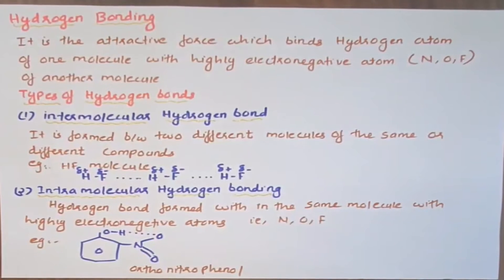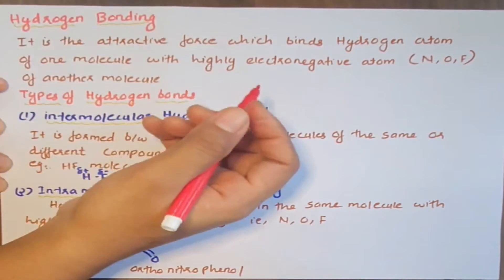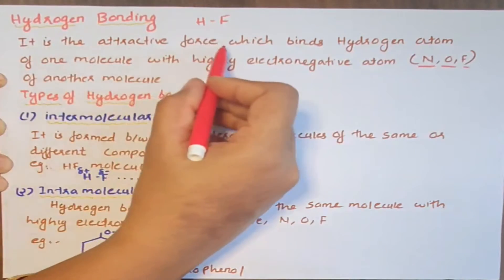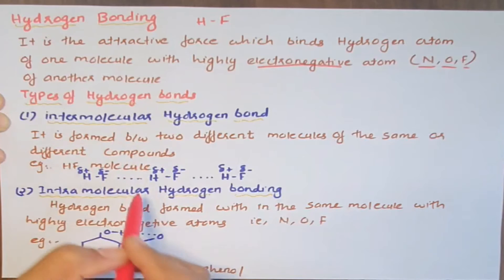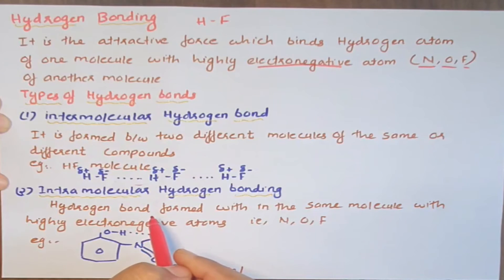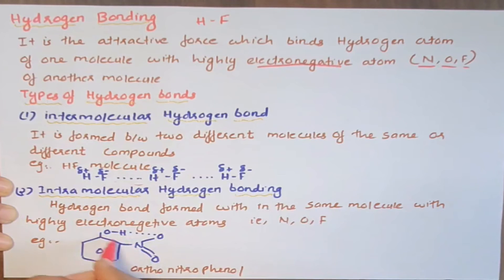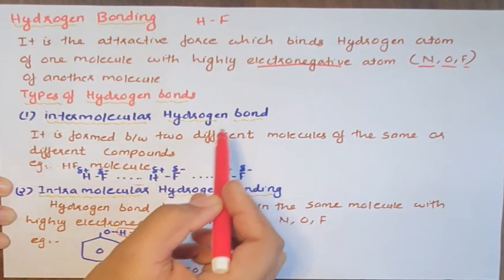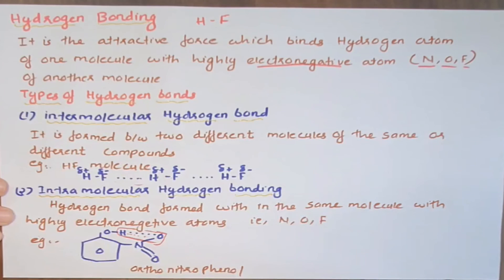Hydrogen Bonding- Inter & Intra, Chemical Bonding, Chapter 4, Class 11, Part9 - Focus Area-Malayalam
Hydrogen Bonding- Intermolecular & Intramolecular hydrogen bonding, Chemical Bonding, Chapter 4, Class 11, Part9 - Focus Area-Malayalam
Class 9 Chapter 4 of Chemistry for NEET 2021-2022
Chemical Bonding
Chapter/Unit 4 in Malayalam.
A Malayalam lecture.
+1 Chemistry
Plus one Chapter 4 Part 9
Hydrogen bonding is a special type of dipole dipole interaction,  weaker than covalent bond and stronger than dipole dipole force
Two types - intermolecular Hydrogen bonding & Intramolecular Hydrogen bonding